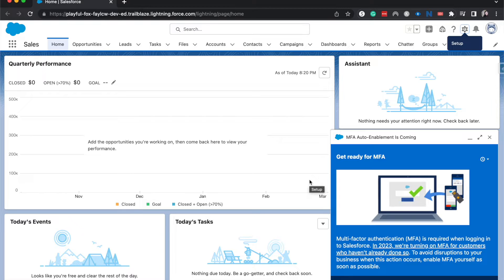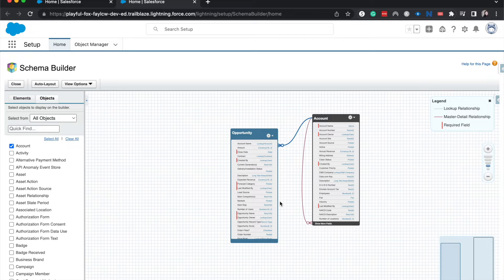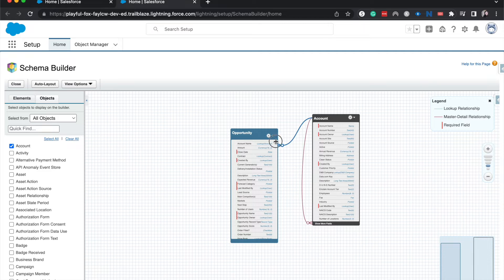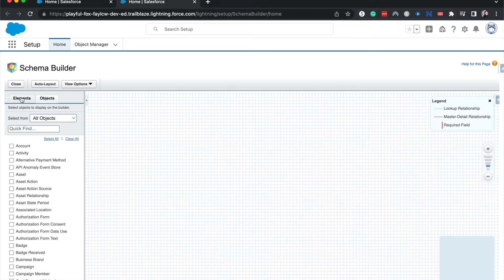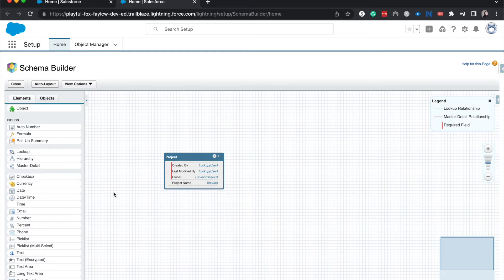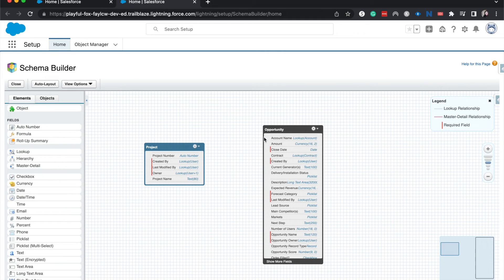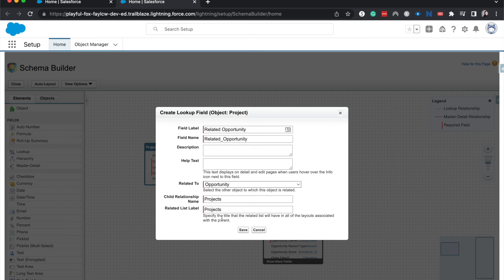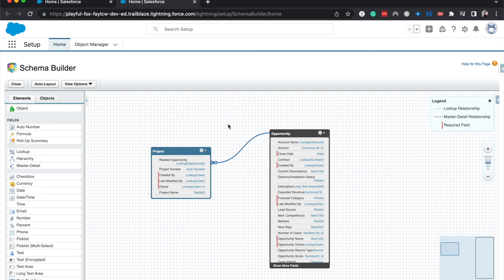Schema Builder in Salesforce | How to use the salesforce schema builder | crash course salesforce